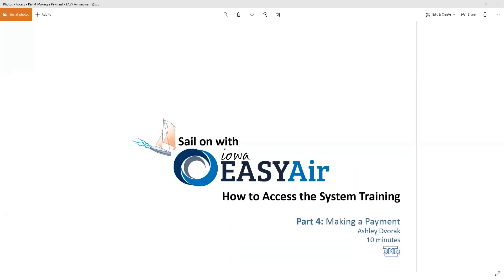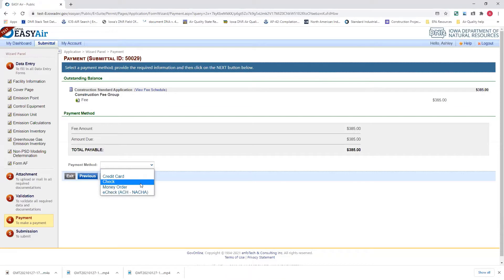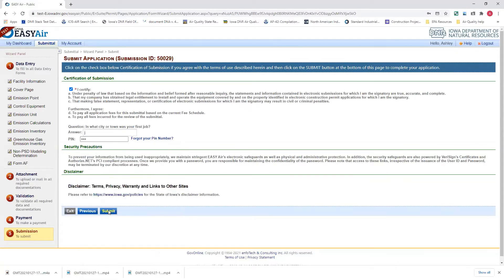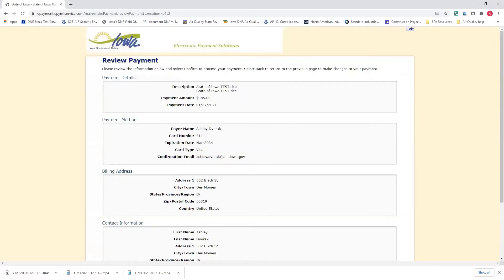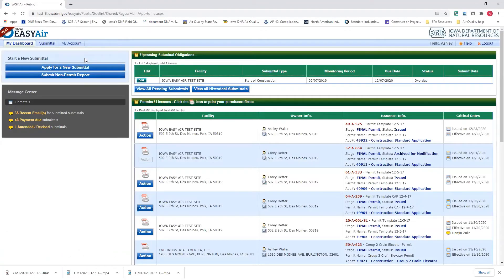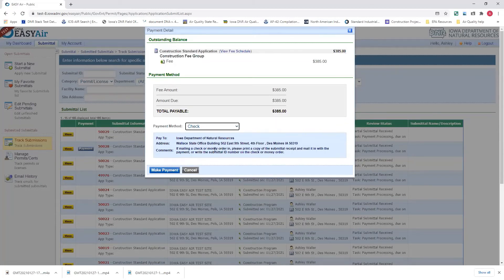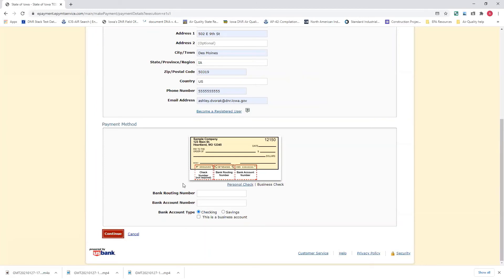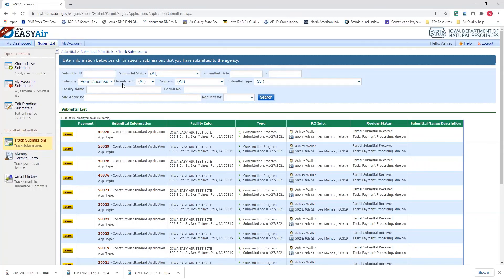EASY Air - Making a Payment, Iowa DNR (6/8)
EASY Air - Accessing The System, Iowa DNR (1/8)
EASY Air - Construction Permit Application Part 1, Iowa DNR (2/8)
EASY Air - Construction Permit Application Part 2, Iowa DNR (3/8)
EASY Air - Construction Permit Application Part 3, Iowa DNR (4/8)
EASY Air - Construction Permit Application Part 4, Iowa DNR (5/8)
EASY Air - Permit by Rule, Iowa DNR (7/8)
EASY Air - Title V Applications & Modifications, Iowa DNR (8/8)